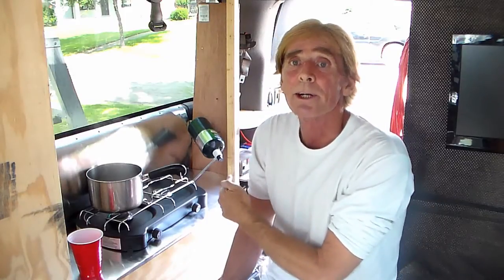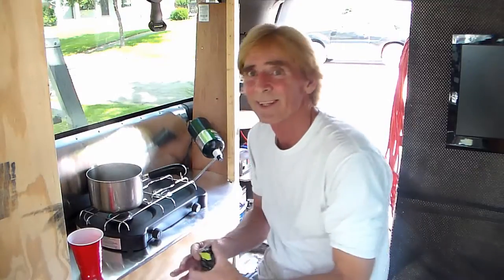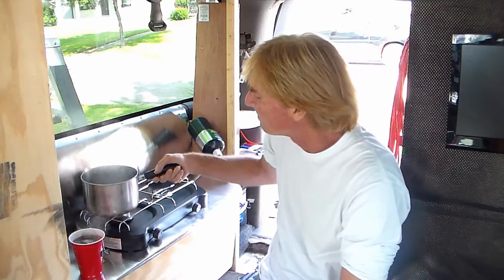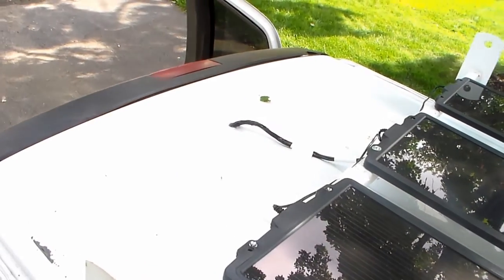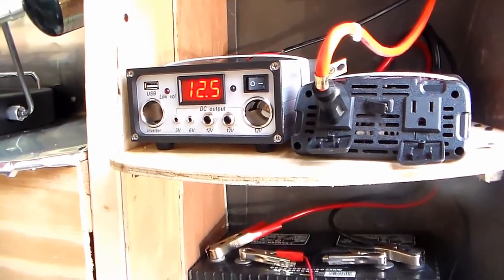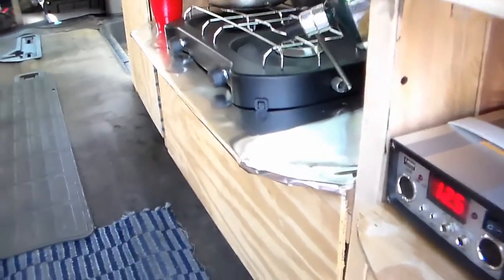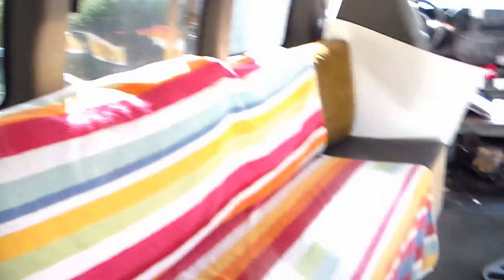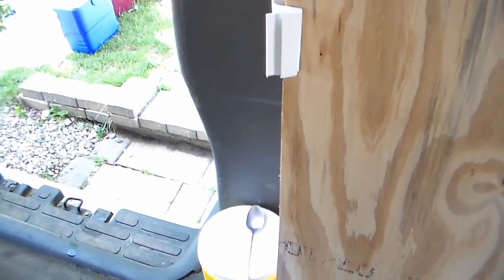Adding Solar Panels to Van c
45 watt solar panels added to van.. using the power of the sun while doing our surf / hike / backpack adventure..  - Day 1 Gettting everything for the road..

Follow along and see some cool ideas for solar power. See what works and what doesn't.